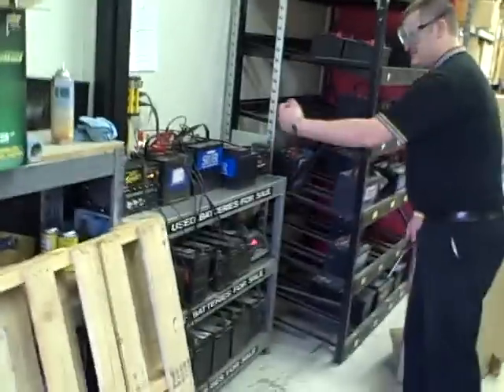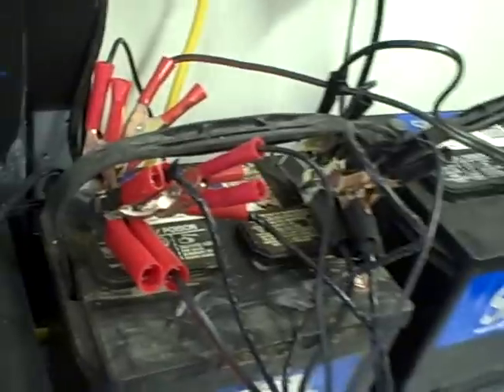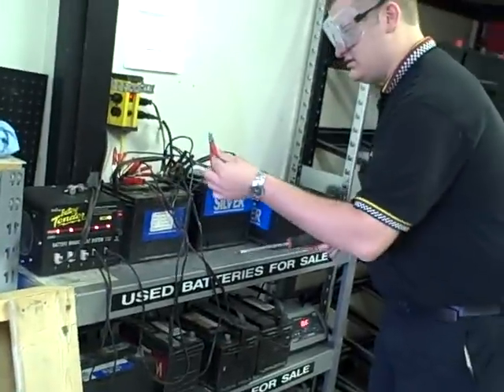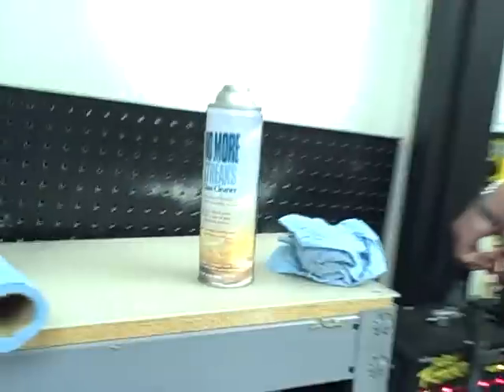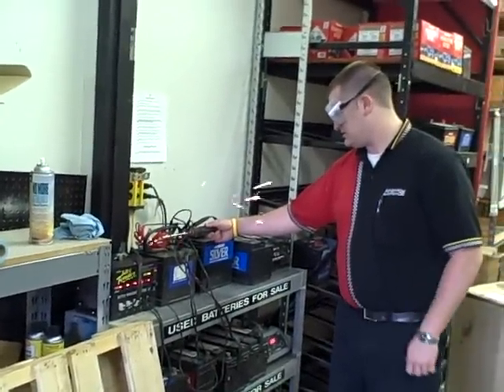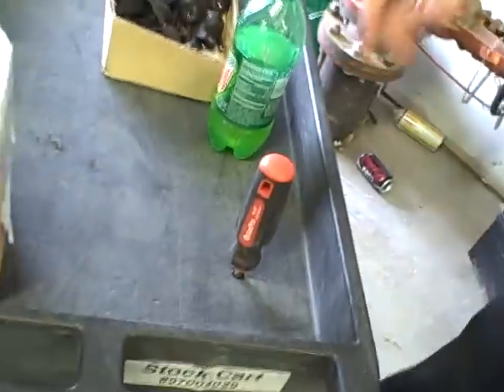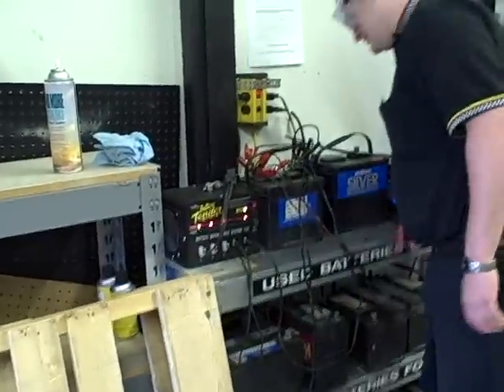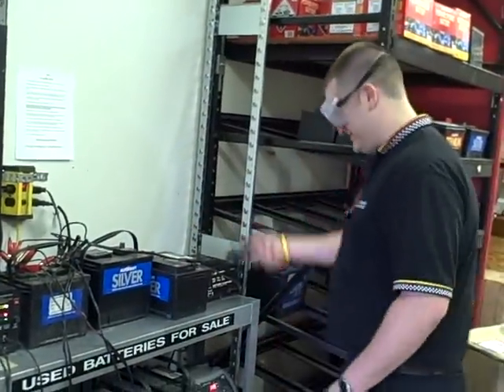Redneck Arc Welder - Maineyak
This is a foolish way to weld metal, and other miscellanous material together, lol.